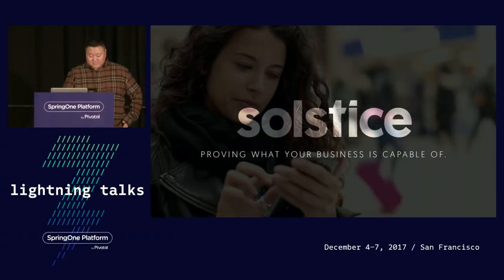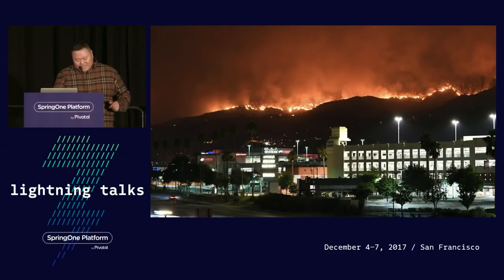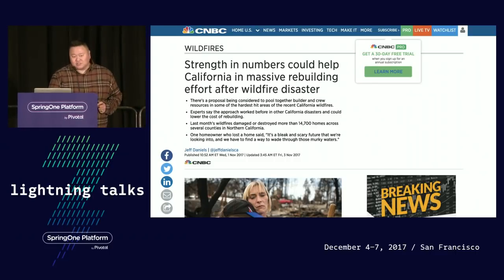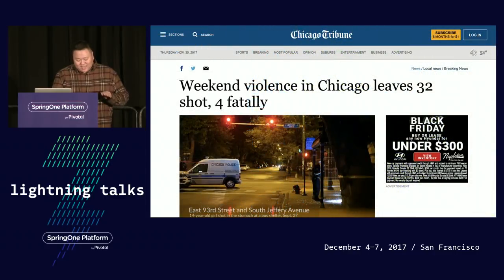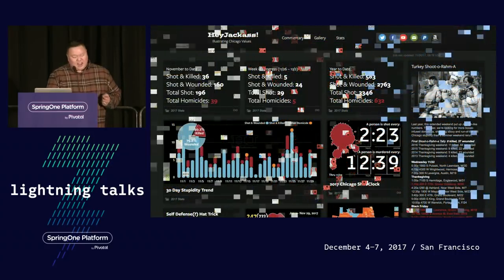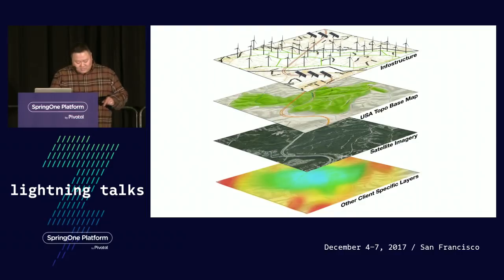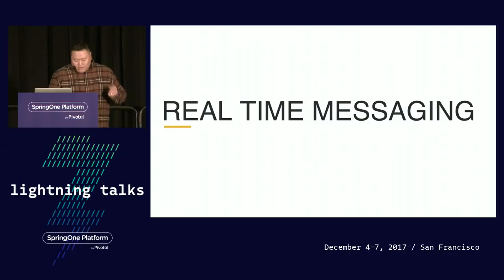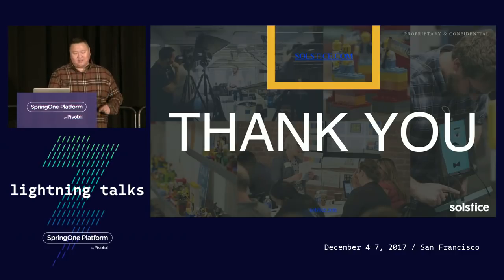Lightning Talk: Leveraging Realtime Geospatial Data and the Spring Ecosystem to Save Lives, Solstice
Use cases:
Fire Detection and Spread Analysis
Geospatial Gunshot Detection analysis for high crime areas
Additional use cases as time permits